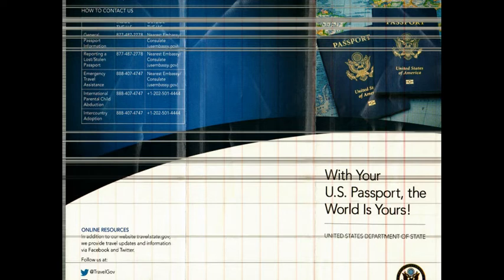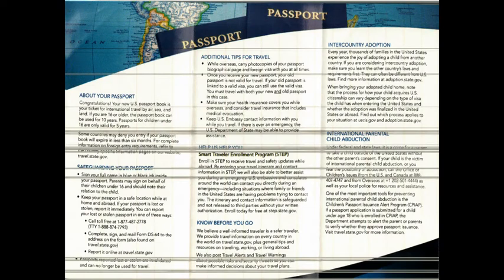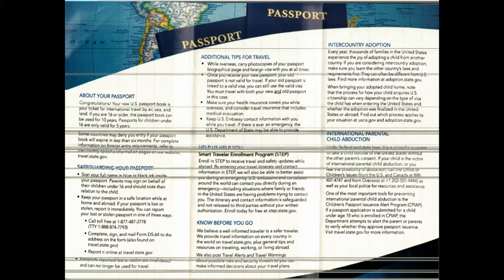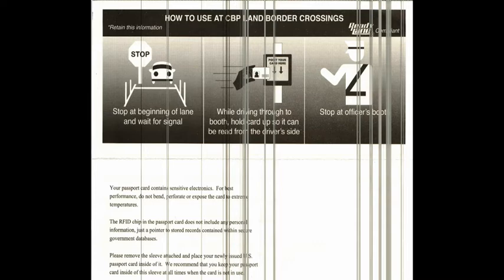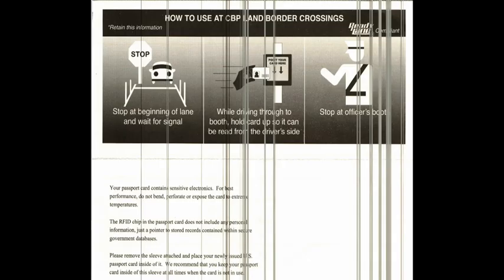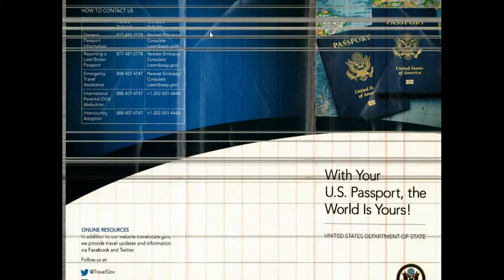PASSPORT IMPORTANT RULES AND REGULATION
This video will show you on PASSPORT IMPORTANT RULES AND REGULATION